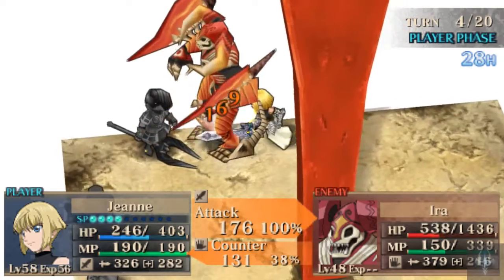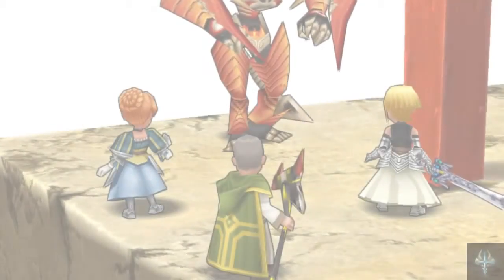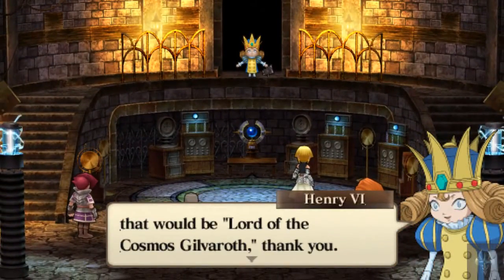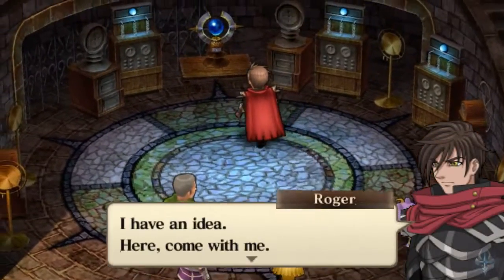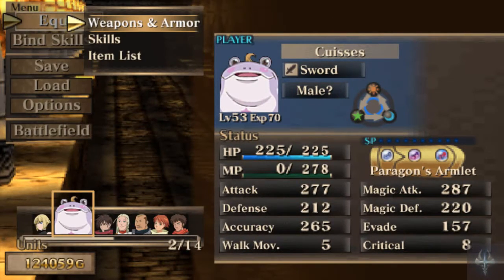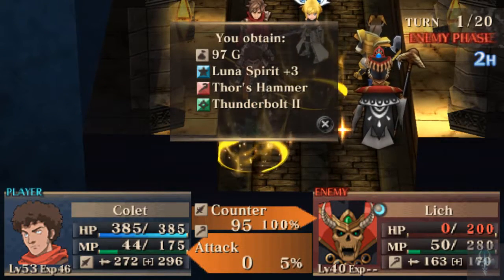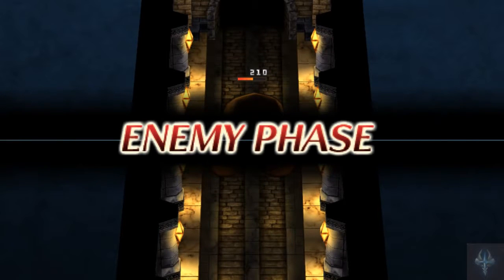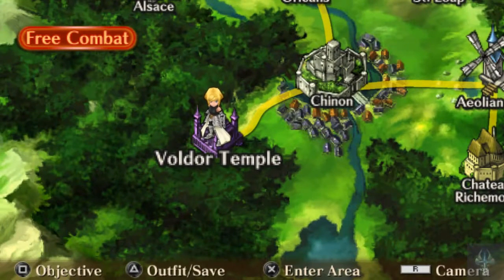Jeanne d'Arc: part 72 - final reaper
we defeat the final reaper freeing roger from its control, however that allows gilvaroth to regain his full power and lay siege to paris, instead of fighting him head on we are going to finish up some optional stuff to power up